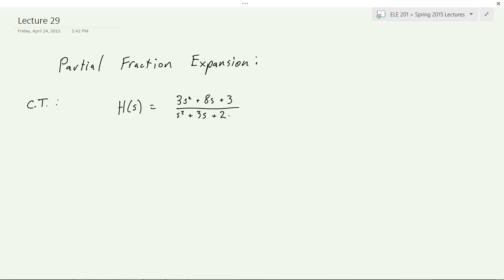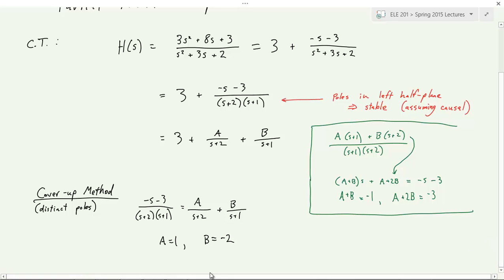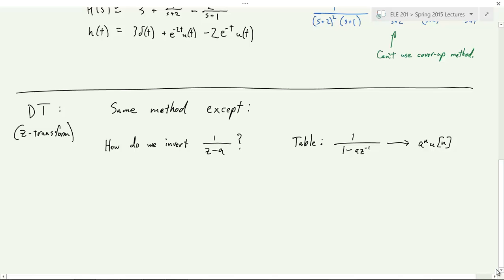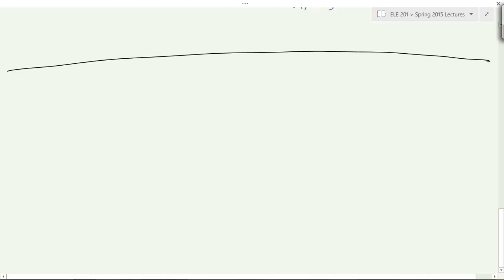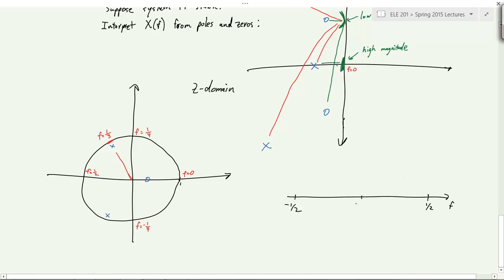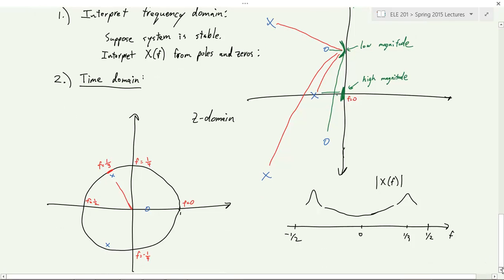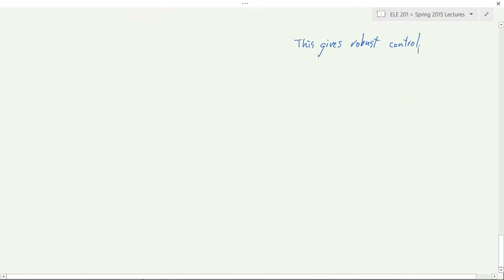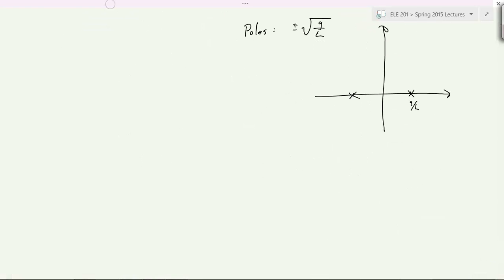Control Demo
ELE 201
Information Signals
2015